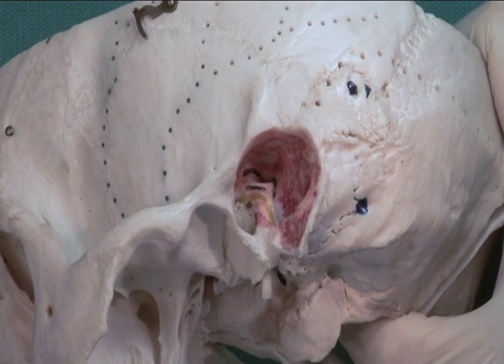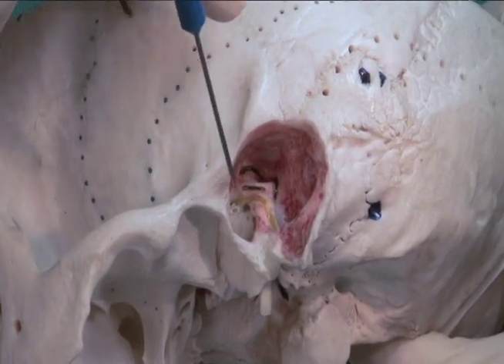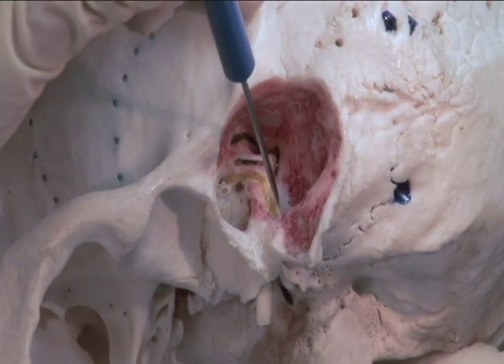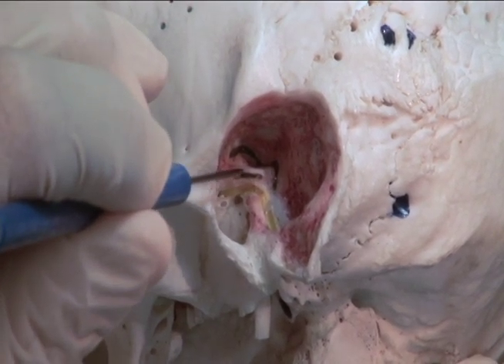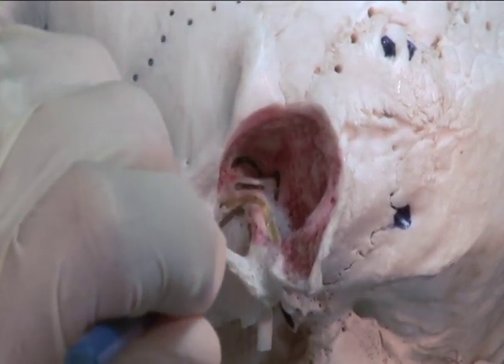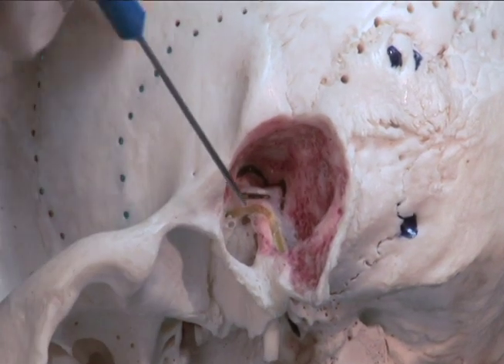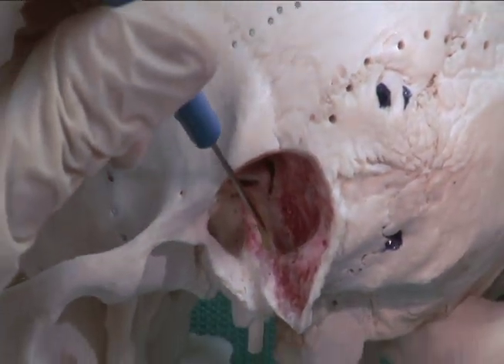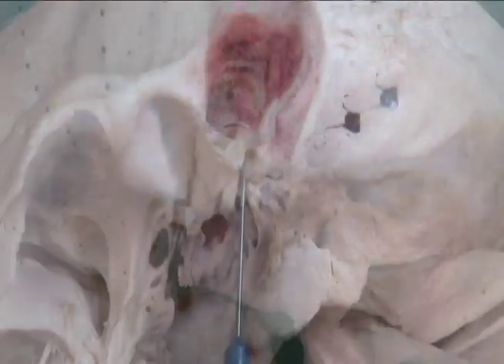1.7 Step 5. Horizontal and descending portions of the facial canal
These videos have been excerpted from Netter’s Video Dissection Modules on Student Consult.

Step 5
In another preparation, the interior of the mastoid process has been exposed, revealing the horizontal portion and descending portion of the facial canal. Note the lateral semicircular canal above the facial canal and the oval window below it. The descending portion of the canal can be traced to the stylomastoid foramen.
Note that the orientation of the anterior and posterior semicircular canals on the right and left sides can be represented by crossed hands with extended index fingers and thumbs. The anterior canal on one side is aligned with the posterior canal of the opposite side.
Key Terms
• Mastoid process: a prominent, inferiorly projecting part of the temporal bone N6, which can be palpated just posterior to the lobule of the auricle. It serves as an attachment area for the sternocleidomastoid N26, posterior belly of the digastric N53, splenius capitis N171, and longissimus capitis muscles N172. It is not present in infants N14. The process is substantially developed by the age of five and reaches full development near puberty. As it develops it becomes pneumatized and contains many mastoid air cells N94. The air reaches the cells via a posterior extension of the epitympanic recess into what is called the mastoid antrum N94. The medial side of the base exhibits an occipital groove for the occipital artery N10, as it courses toward the back of the head to supply the posterior scalp. Internally, the mastoid process has air- filled pockets of cells that communicate with the middle ear cavity N94.
• Facial canal: the canal in the temporal bone that houses the facial nerve. Its external opening is the stylomastoid foramen N12. It ascends vertically from this foramen N94, and just above the level of the stapes it bends anteriorly to become horizontal N94. Anterior to the stapes, it bends medially, where the genu of the facial nerve is located N125. Its intracranial opening is in the upper part of the internal acoustic meatus.
• Lateral semicircular canal: the bony canal that houses the lateral semicircular duct. It is also called the horizontal canal, which indicates its orientation. The outer surface of the canal protrudes into the middle ear cavity where it forms the prominence of the lateral semicircular canal; here it lies just dorsal to the bony prominence of the facial canal N94. In terms of the oval window (and footplate of the stapes), it is useful to remember that the ventral to dorsal sequence is: oval window facial canal lateral semicircular canal. It is the ampulla of the canal that lies above the oval window N95.
• Oval window: the oval opening on the medial wall of the middle ear cavity which opens into the perilymphatic fluid-filed vestibule of the inner ear. It is also called the fenestra vestibuli (window of the vestibule). The footplate of the stapes is attached to its rim by an annular ligament N92 N94.
• Stylomastoid foramen: the foramen that is wedged between the styloid process and the mastoid process N12. It transmits the facial nerve and a small branch of the occipital artery (stylomastoid artery). The opening represents the distal end of the facial canal.

ABOUT:
The project was made possible by several very dedicated faculty and staff at University of North Carolina, Chapel Hill--especially O.W. Henson and Noelle A. Granger--and partner schools, and by a grant from the Fund for the Improvement of Post-Secondary Education of the US Department of Education. This channel includes over 400 short videos highlighting the steps in a full-body human dissection in the gross anatomy lab. Each step is narrated and key structures labeled.